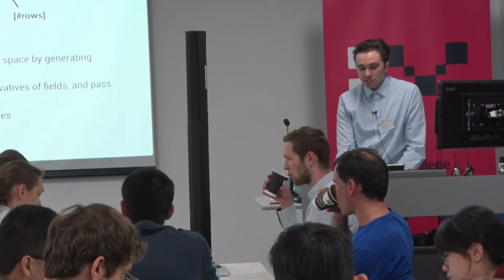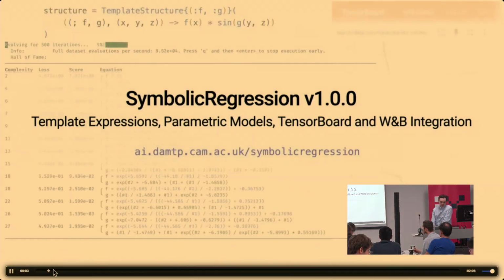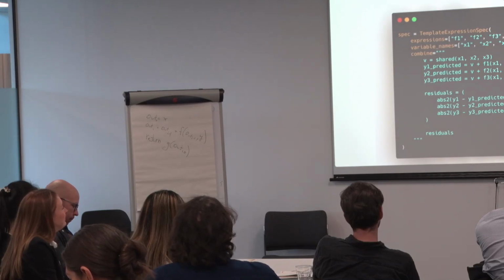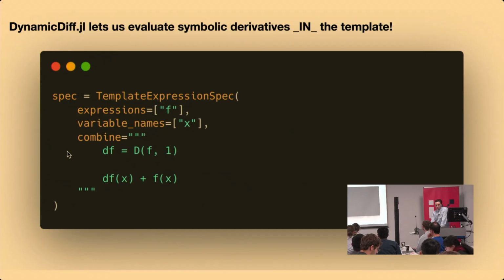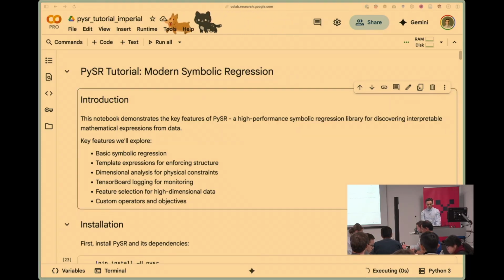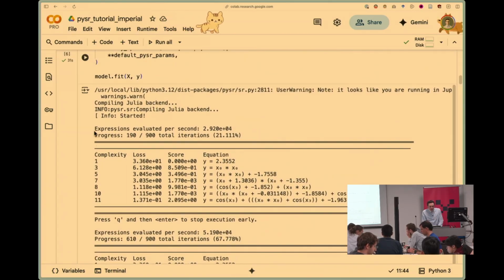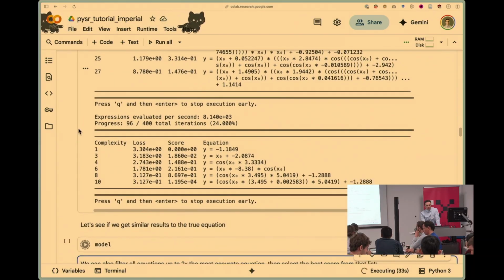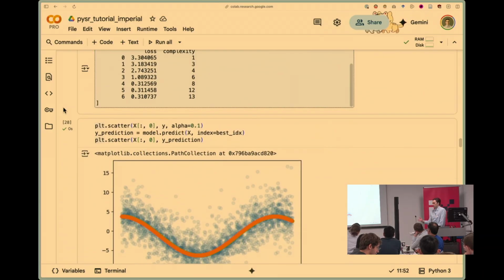Symbolic Model Discovery workshop D1S2 - Symbolic Regression & PySR - Miles Cranmer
On day 1 of the Symbolic Model Discovery from Time-Series data workshop, we have Prof. Miles Cranmer (DAMTP, U of Cambridge) to talk to us about Symbolic Regression and his Symbolic Regression package PySR / SymbolicRegression.jl.

This is the 2nd part of a 2-part lecture-tutorial session on everything PySR. The 1st part can be found in the following

Recorded at the I-X, Imperial College London White City Campus on the 22nd Sept, 2025.

Find out more about the workshop and Symbolic Model Discovery